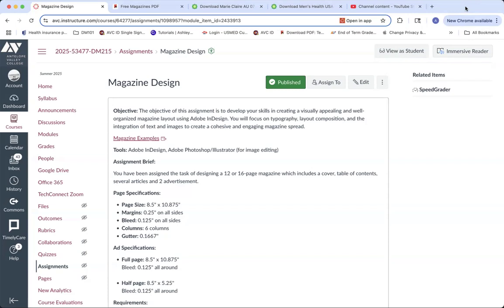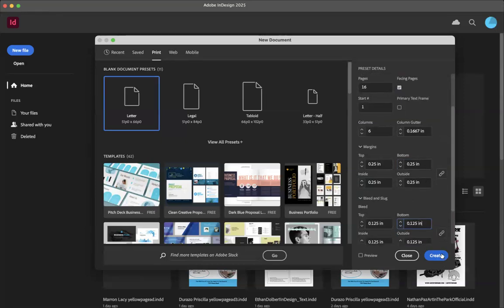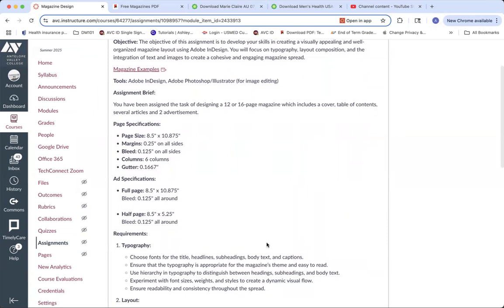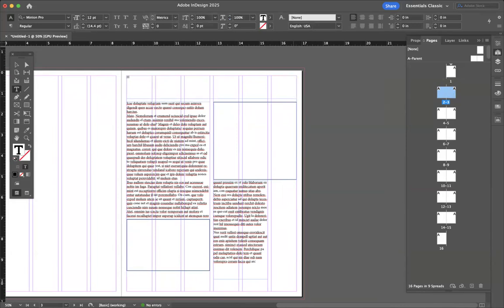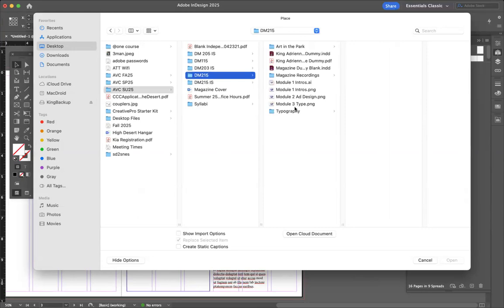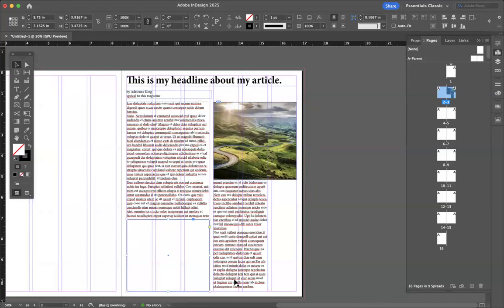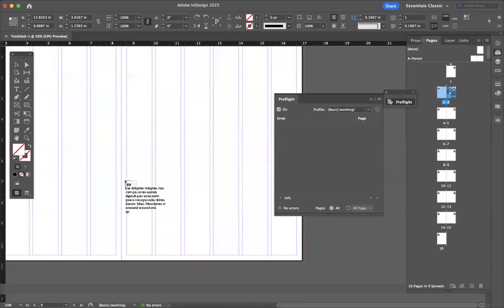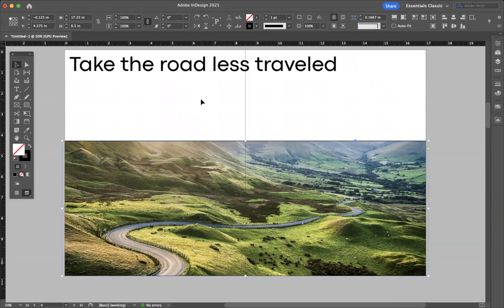DM215 Graphic Communication 2 Magazine Design Part 5